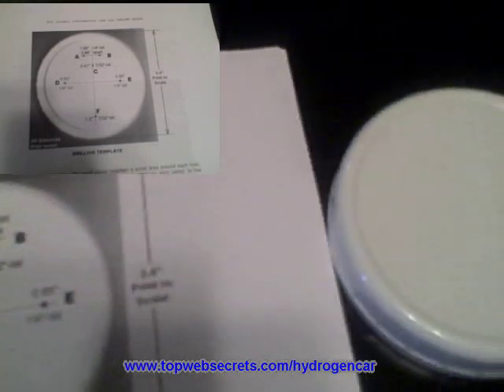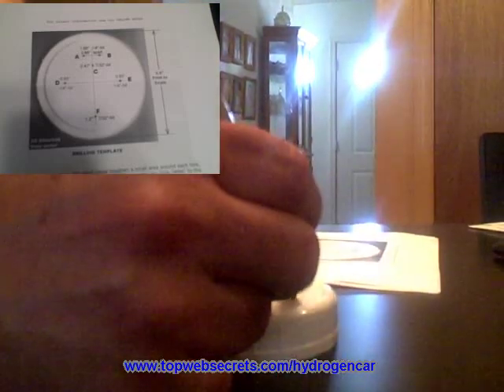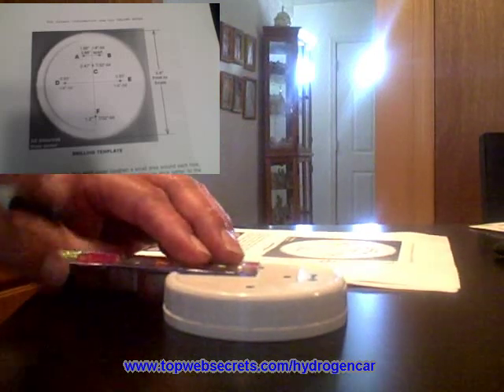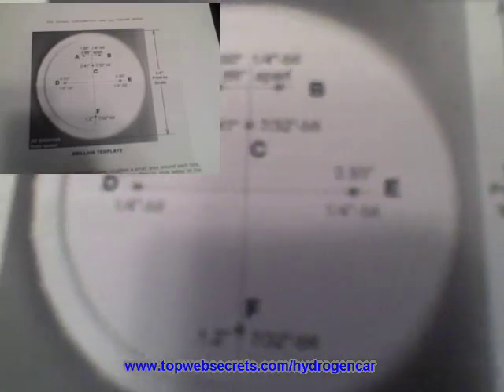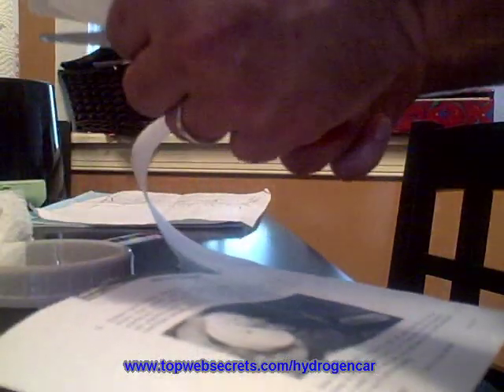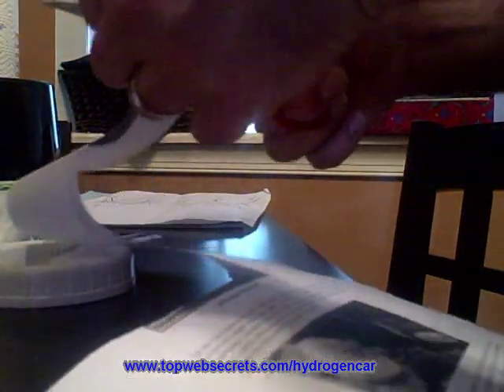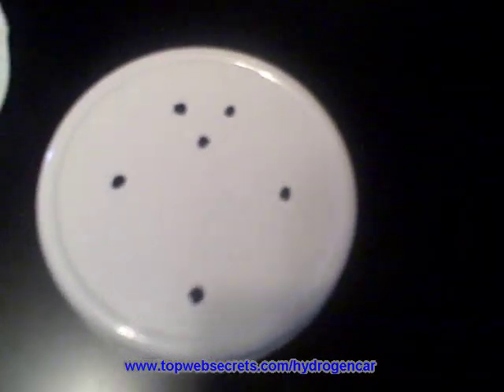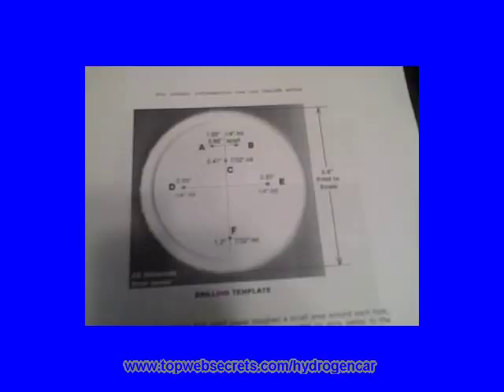Hydrogen Car Electrolyzer-Part 1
I am building a device to make my car a hybrid that burns both gasoline and HHO gas which is hydrogen/oxygen gas that is extracted from water using electricity from the car's electrical system. for more info